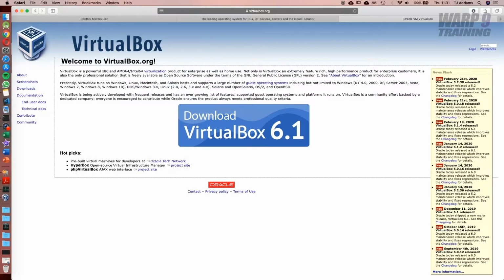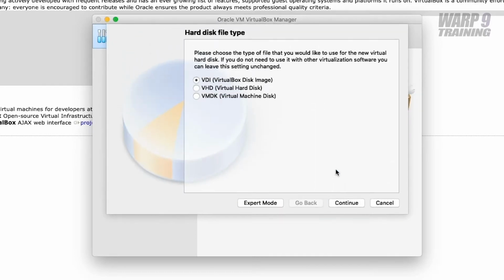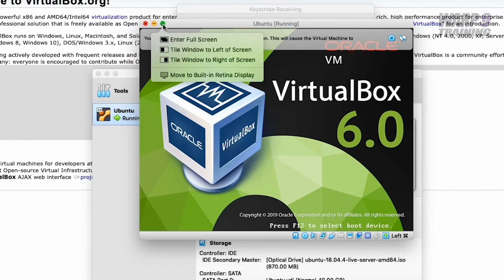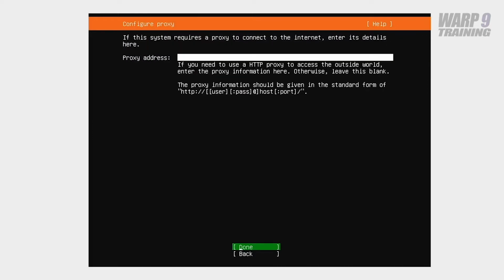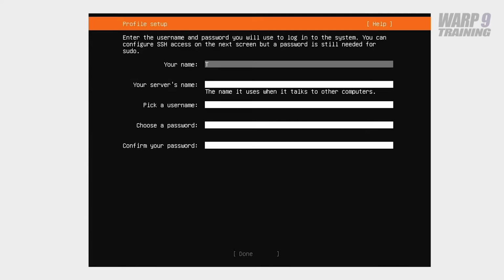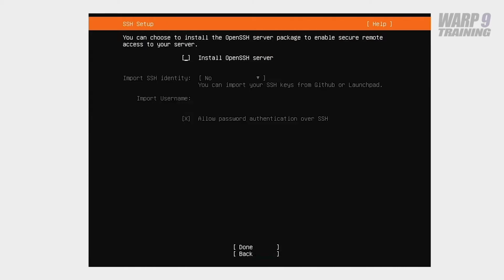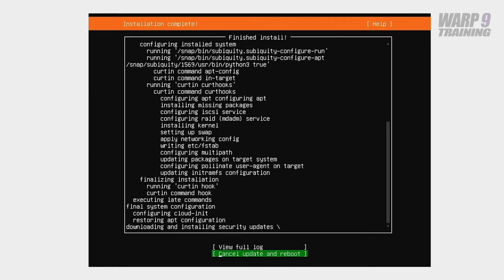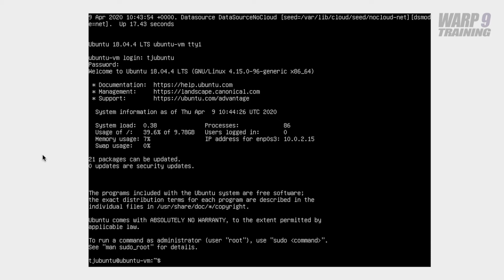Linux Fast-Track For Beginners | Virtual Box Setup | #003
Hey, it’s me, TJ Addams, and in the last few weeks I worked really hard to put together a completely new Terraform course. It's specifically designed for people who want to pass the official HashiCorp certification exam. AND there's another really cool thing I will tell you about in a minute.

So first, for all you guys who want to get certified… it’s finally here!

This means a couple of things. As you know me, all my courses lean heavily towards real hands-on experience. And this new course is no different.

Like all my other courses, it's designed to get you your desired results fast!

Now… to the next announcement. I know a lot of you guys don’t just want to learn terraform, Docker, or Kubernetes… chances are you need to know how to use all of them, right?

That’s why I want to give you the opportunity to get not only access to ALL my courses but also direct access to me. So for all you who are serious about mastering all the tech and want to stand out in their careers, I decided to launch a brand new subscription called Warp 9 Subscription.

You can get access to ALL this and my other courses, incl. the certification course, for ONLY $5 per month.

This offer is limited for the next 30 Days until 21/06/2020.

So all you have to do now is going to my website warp-9.com. Or take a look at the description below and click the link to get there to get your hands on this deal.